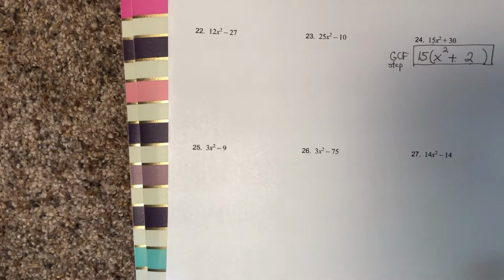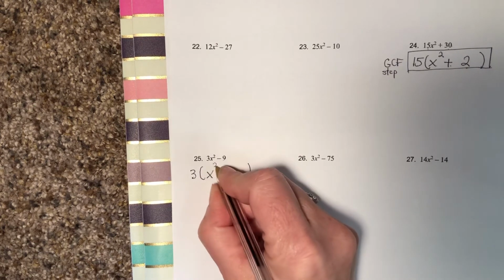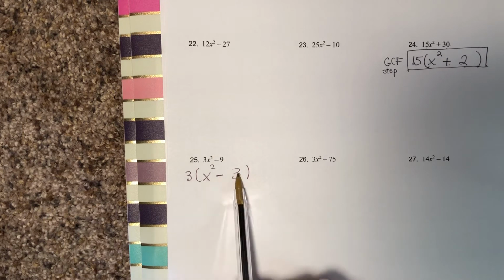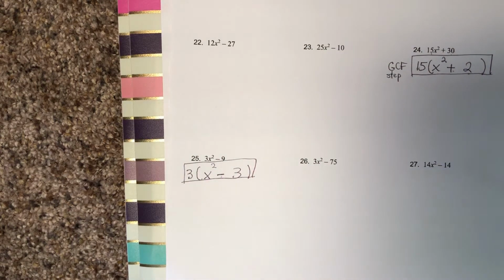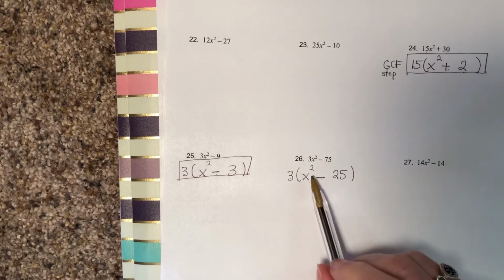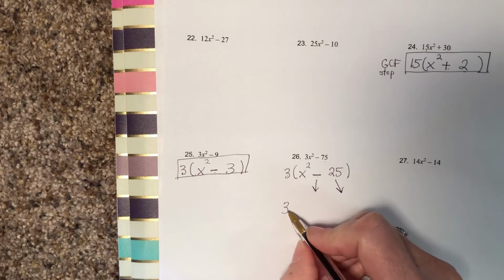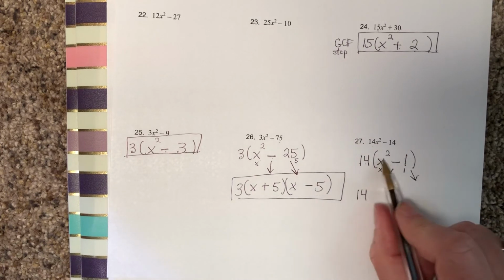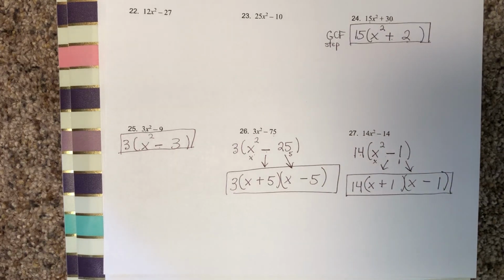[8-2] Factoring Difference of Squares (review)